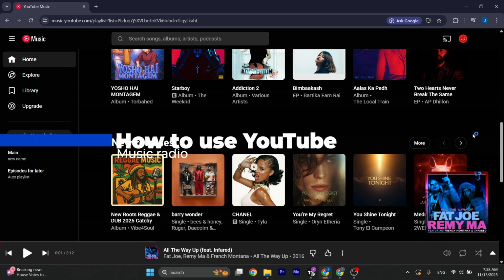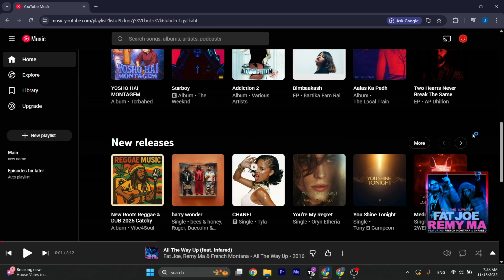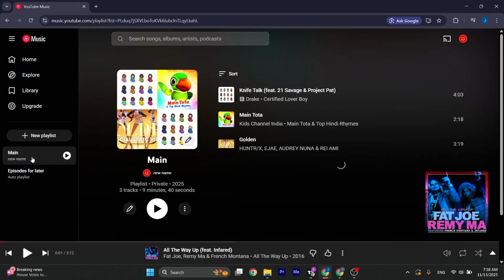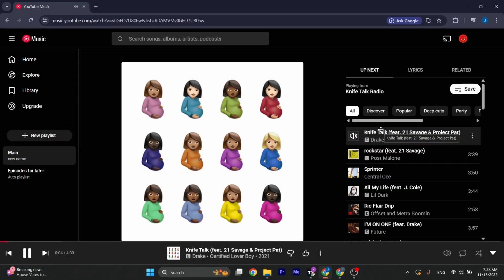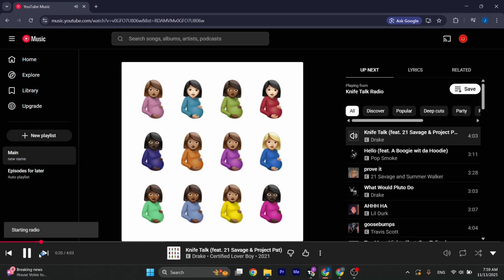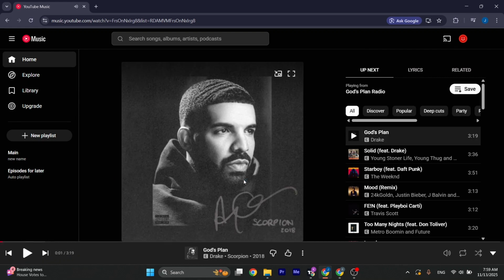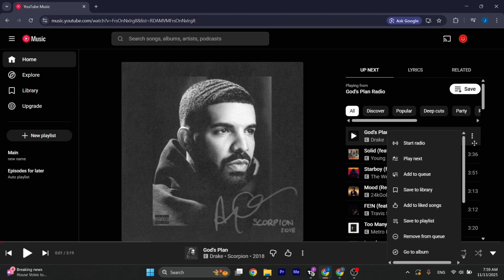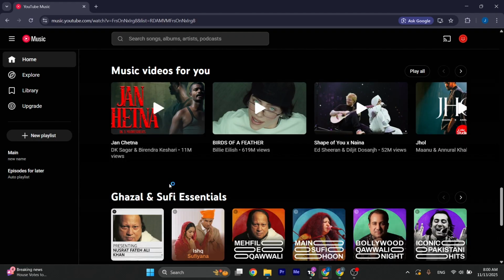How To Use YouTube Music Radio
In today’s video, let me show you how to use the YouTube Music Radio feature. This is a great way to enjoy a continuous stream of music and discover songs similar to your favorite tracks, playlists, or albums.

To start a radio, simply open a song, playlist, or album, and you’ll see the option called Start Radio. For example, if you right-click on a song in one of your playlists, you’ll find the option to start a radio based on that song. This will create an endless playlist of songs that match the genre, mood, or tone of the original track.

You can also start a radio directly from the YouTube Music homepage. Just click on any song, and you’ll see the Start Radio option. This is perfect if you want a fresh mix of music without manually creating a playlist.

Once your radio starts playing, you can fine-tune it by dismissing songs you don’t like. Simply click the dislike button on a song, and YouTube will show less of that type of track in your radio, making it more personalized to your taste.

That’s how you can use YouTube Music Radio to create an endless stream of songs tailored to your preferences.